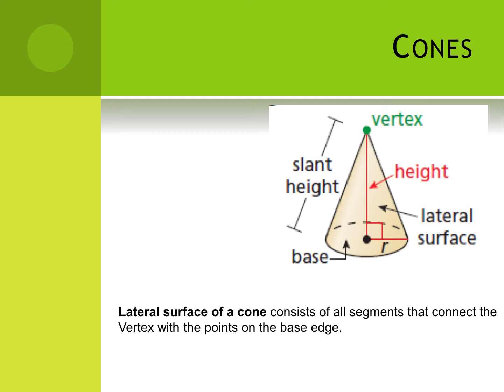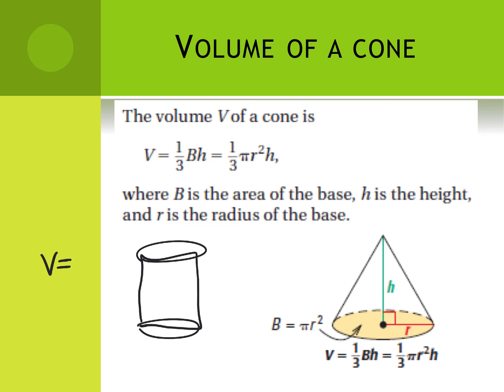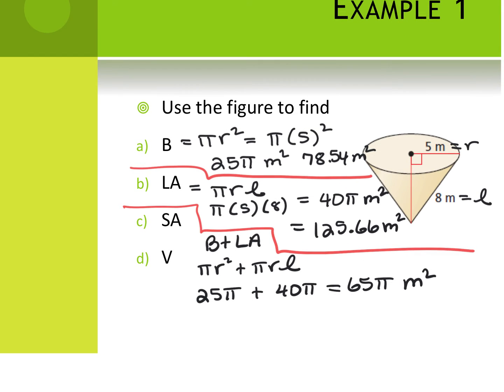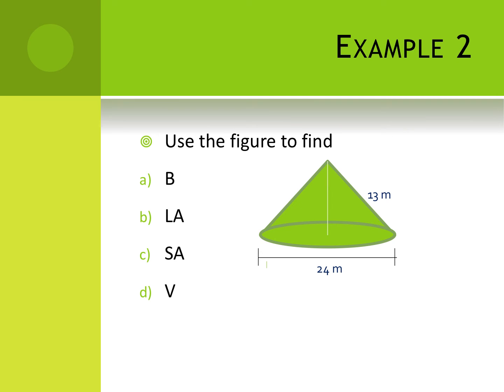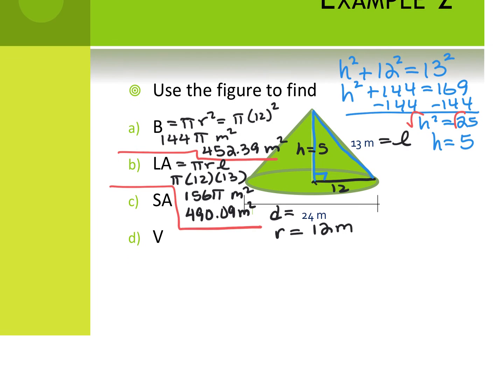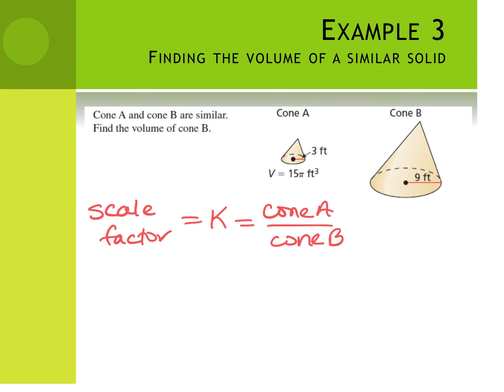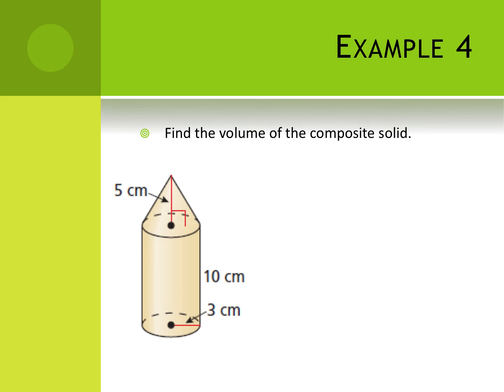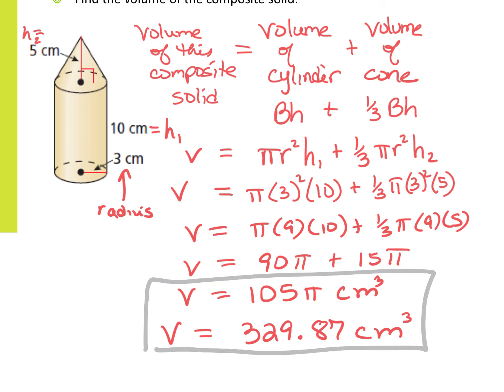4.26.2022 11.7Surface Area and Volumes of Cones